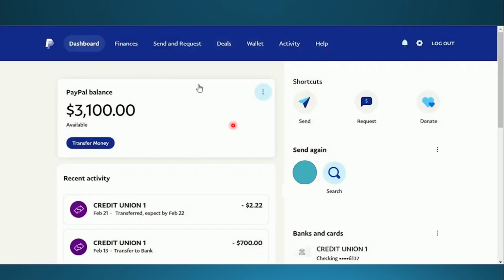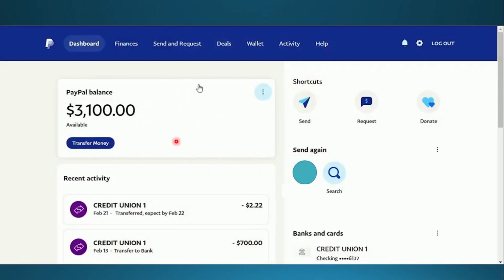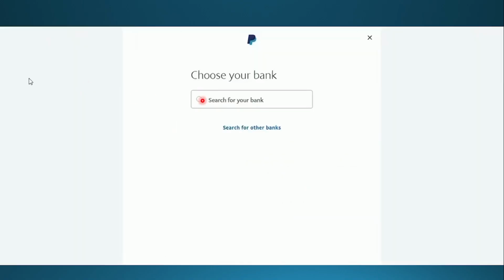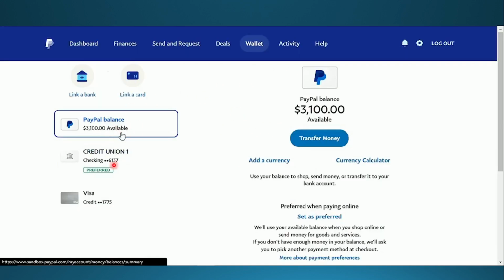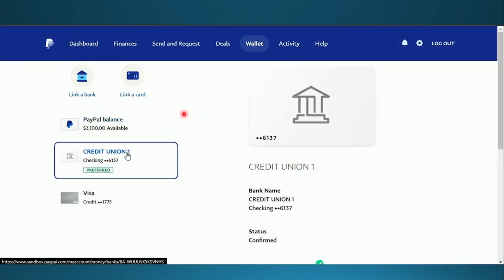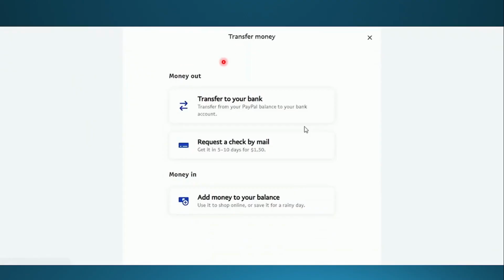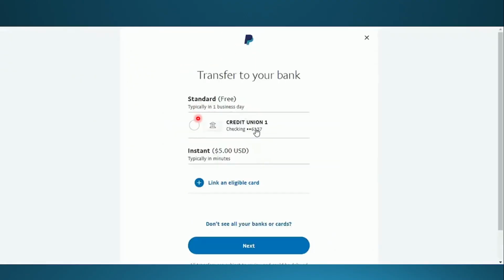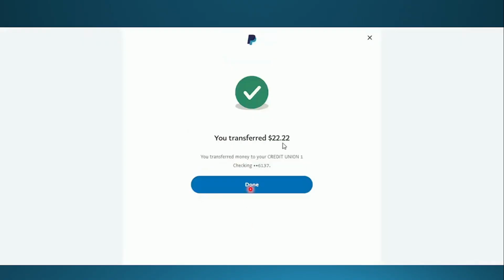How To Transfer Money From PayPal To Skrill – Step by Step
Learn exactly how to transfer money from PayPal to Skrill quickly and securely with this step-by-step guide. Whether you are sending funds for online purchases, trading, or personal use, this tutorial will walk you through the entire process from start to finish. Avoid common mistakes, save time, and make your transactions hassle-free!